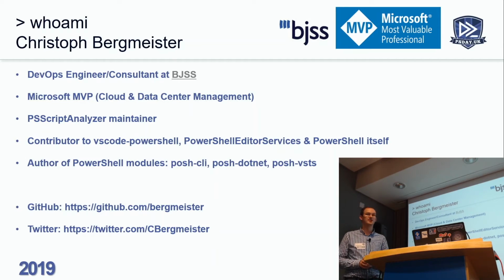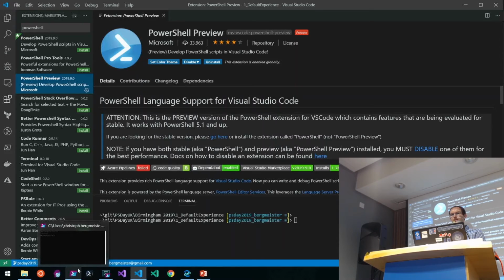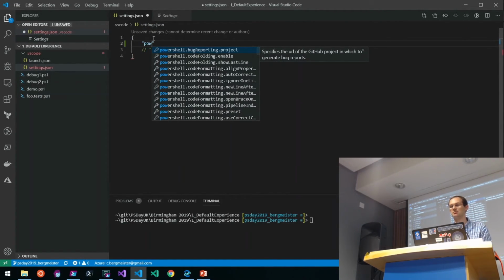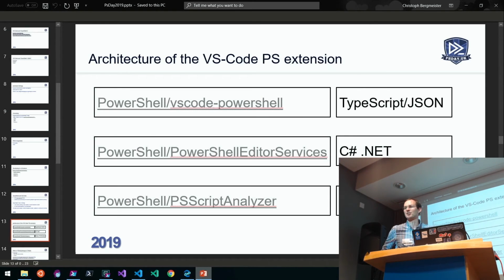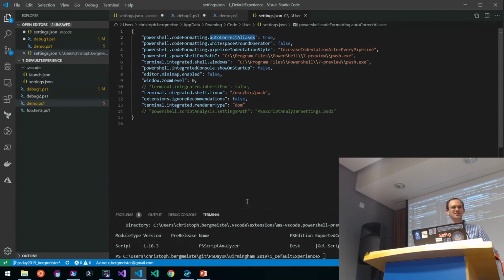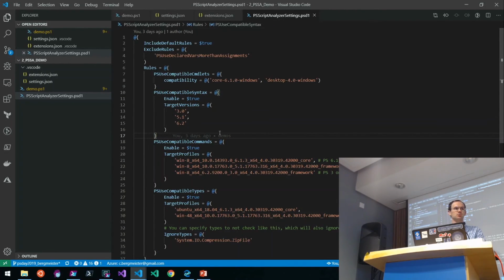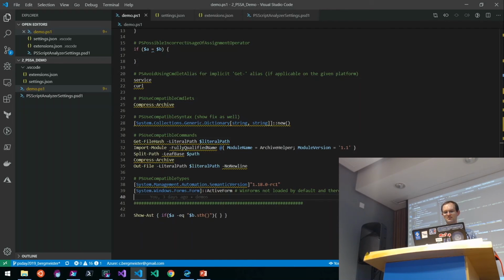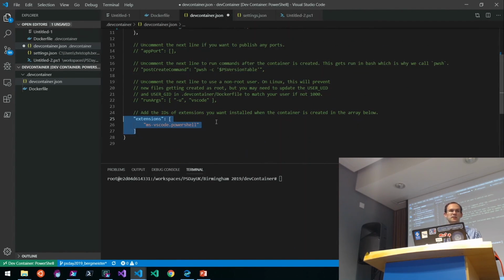Using VS-Code for PowerShell script Editing and Debugging | Christoph Bergmeister | PSDayUK 2019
It is always hard to get used to a new, different editor but in this session, I'd like to show you various features to get you more comfortable with VS-Code in general but also show specific features of the PowerShell VS-Code extension related to debugging, script debugging and running Pester tests, some of those features I have even contributed myself. You will also see how PSScriptAnalyzer warnings and code formatting can be customised and set up in such a way that the person cloning your repository will get the repository-specific settings applied automatically.

Thank you to our 2019 sponsors Irongate Wealth Management ScriptRunner Pluralsight Manning Publications and SAPIEN Technologies for your support of PSDayUK and the PowerShell community.